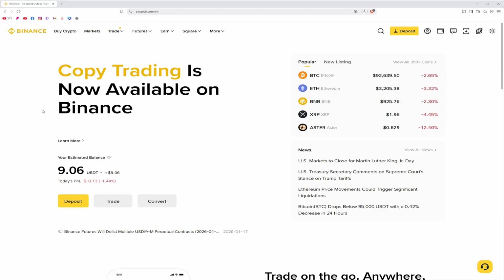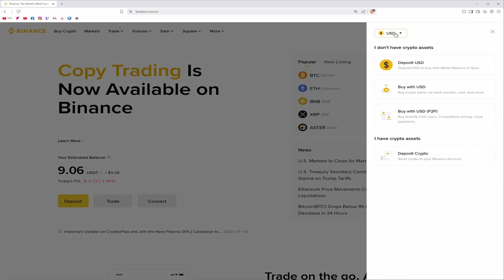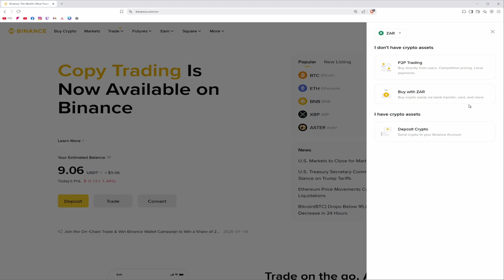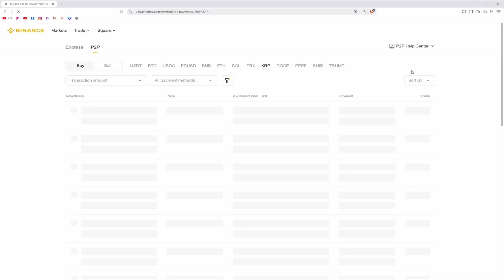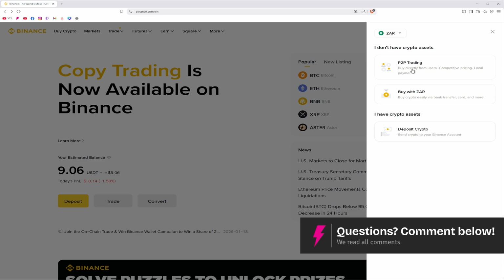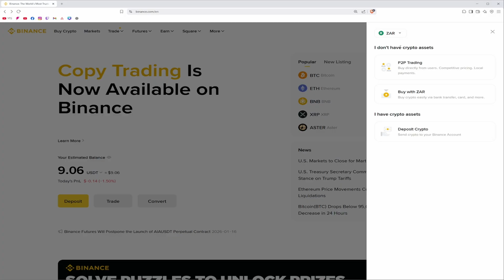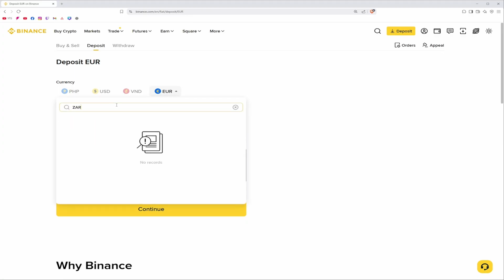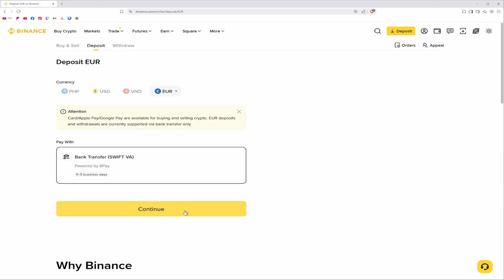How to DEPOSIT ZAR INTO BINANCE (Step by Step) 2026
Discover how to deposit South African Rand (ZAR) into your Binance account with our easy-to-follow guide. Perfect for South African users looking to trade or invest in cryptocurrency. Please consider liking the video and letting us know if you have any comments, ideas or questions, we really appreciate any feedback! We have plenty of other tutorials on our channel so come and see if we can help you with anything else :)